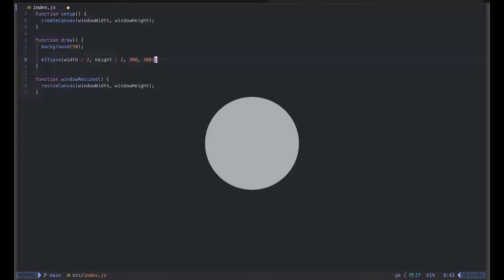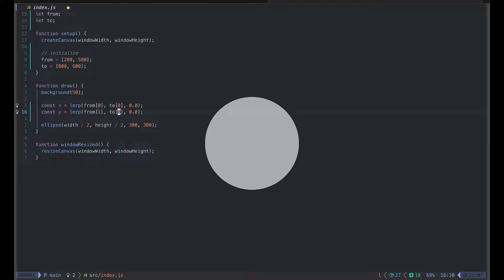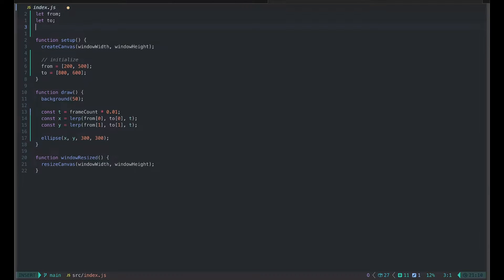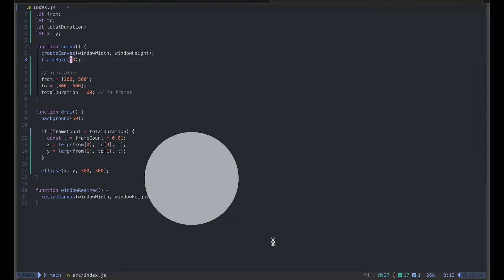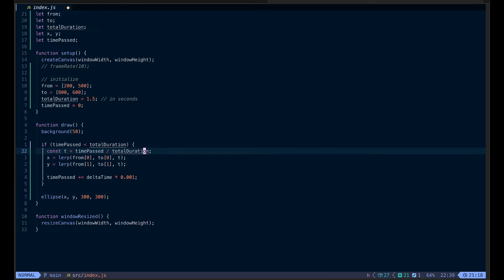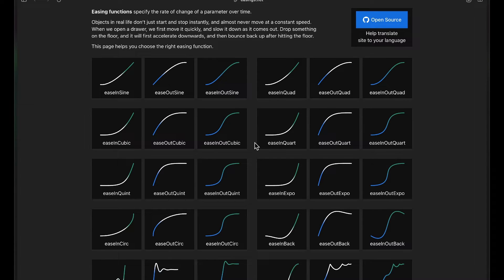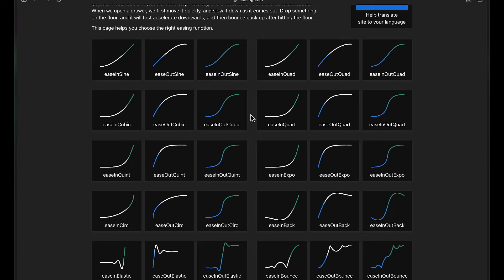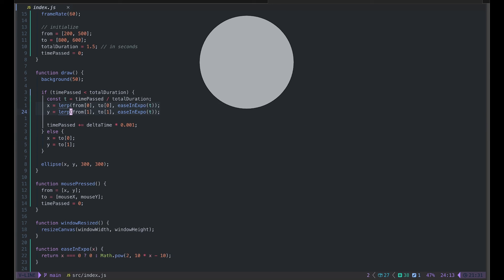Animate with easing functions in p5.js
Let's look at how to animate with easing functions in p5js step by step in global mode.

0:00 - basic sketch setup
3:00 - frame-based animation
5:08 - issue with frame-based animation
6:16 - time-based animation
9:24 - mouse interaction
10:48 - easing functions
13:16 - issue with large distance